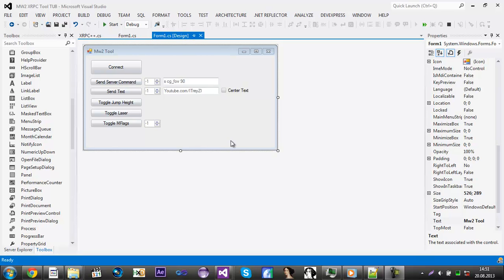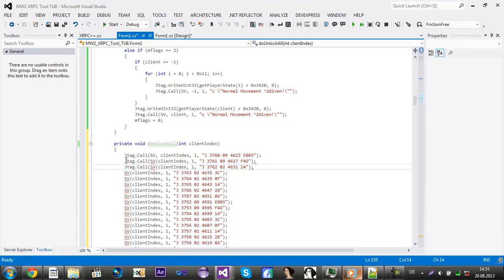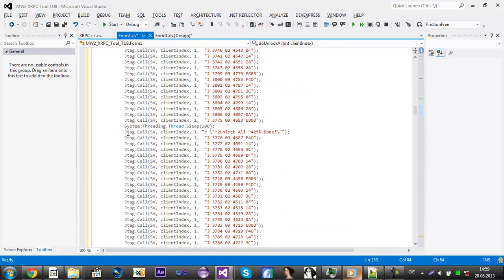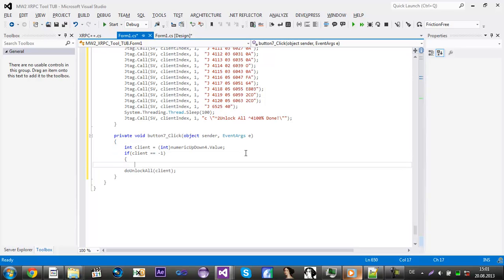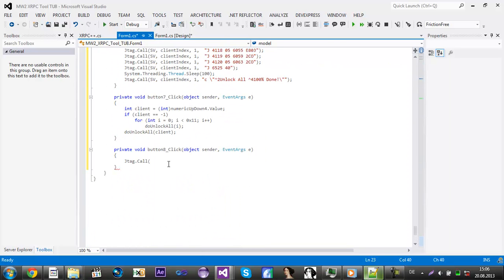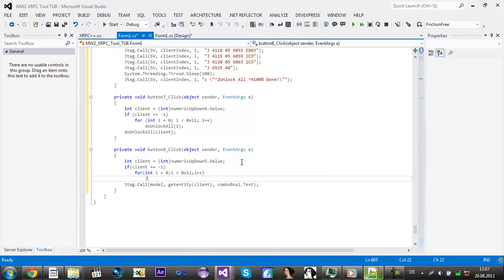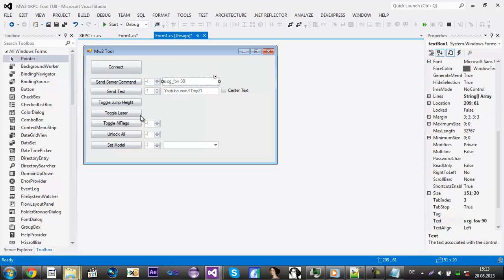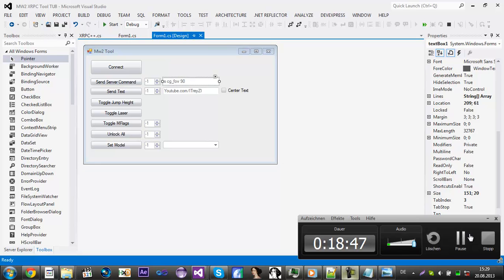[Tutorial][C#]How to create a XRPC Tool for MW2 | Part 4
►►►Read First◄◄◄